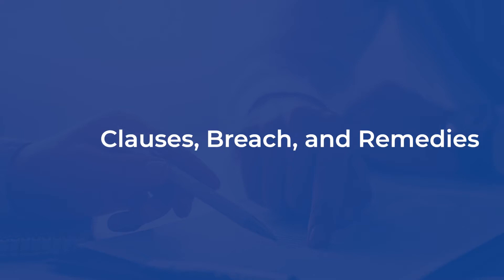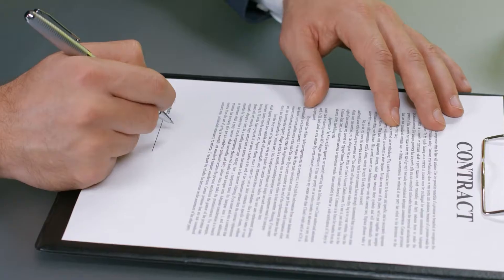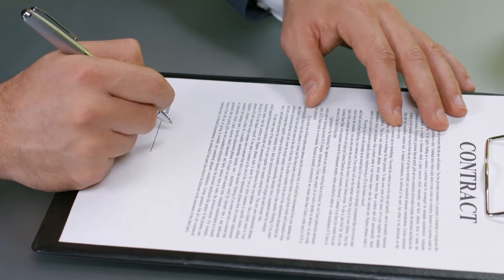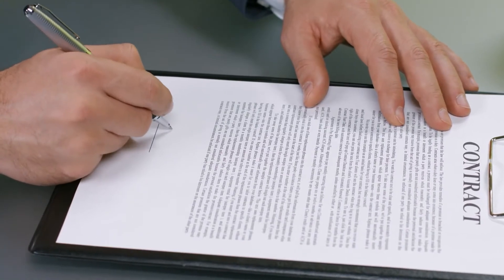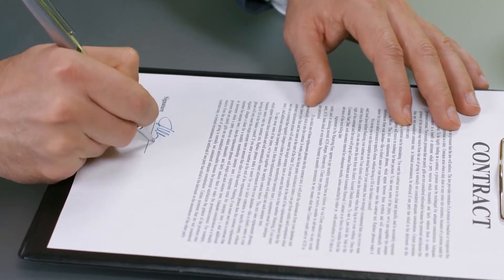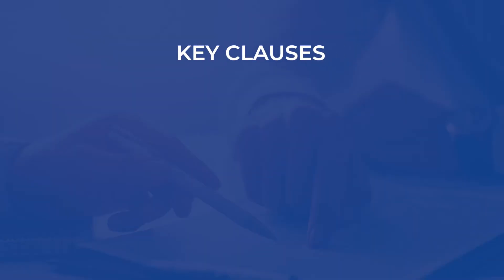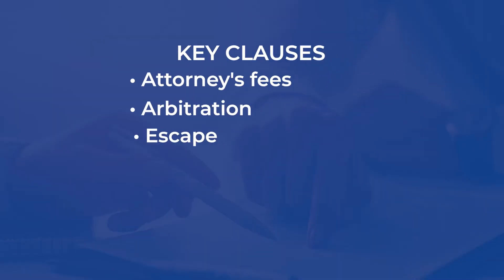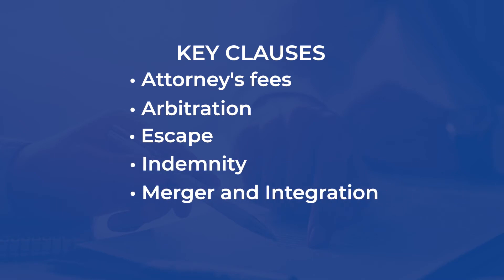TX RE PL Real Estate Principles (30-hours): Contract Clauses, Breach of Contract, Etc.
The Contract Clauses, Breach of Contract, and Remedies for Breach. The beginning of the 30 Hour Principles of Real Estate section in our TREC-approved industry leading Texas Real Estate Pre-License training program.